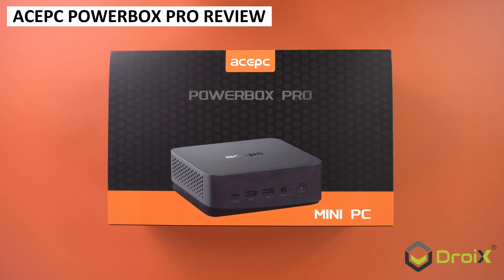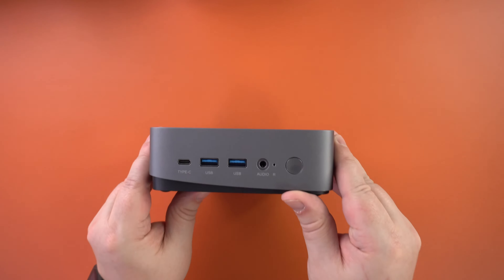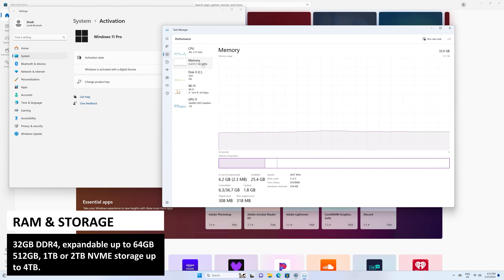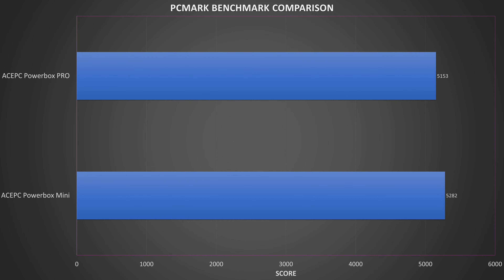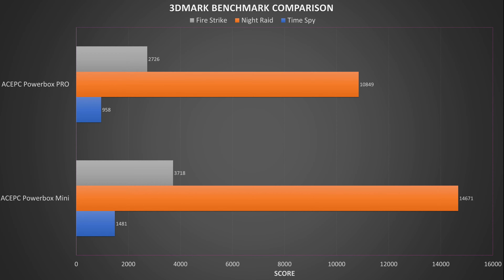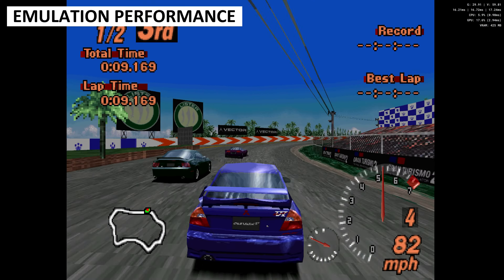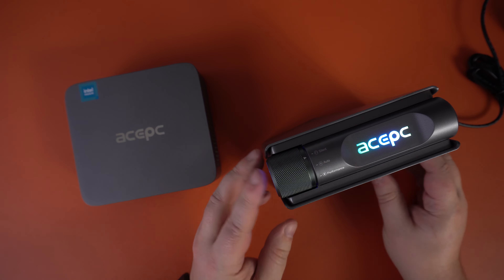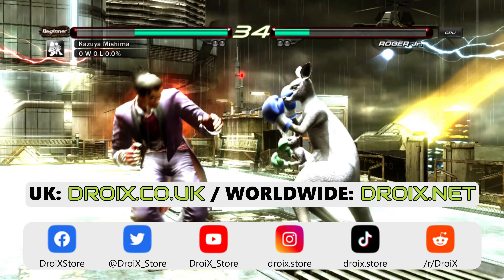ACEPC Powerbox Pro Review - Intel i5 12450H mini PC for home and office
In the comprehensive ACEPC Powerbox Pro review, we begin with an unboxing and overview. Followed by benchmarks, including Passmark, PCMark, Cinebench, and 3DMarkThe review also delves into gaming and emulation performance, assessing how the Powerbox Pro handles various games and classic console emulations, and concludes with final thoughts on the device's suitability for office use and light gaming.

The ACEPC Powerbox Pro minipc is powered by an Intel i5-12450H Processor and comes with Intel UHD Graphics. It features 32GB of DDR4 RAM, which is upgradable to 64GB, and offers storage options ranging from 500GB up to 4TB. Connectivity-wise, the mini PC is equipped with Wi-Fi 6 and Bluetooth 5.2. In terms of power consumption, it uses 11.8W when idle and up to 48W during intense tasks. The Powerbox Pro maintains a fan noise level of 49 db and a temperature of 58°C at peak performance.

0:00 Coming up in this ACEPC Powerbox Pro review
0:15 Unboxing the ACEPC Powerbox Pro
0:47 ACEPC Powerbox Pro overview
1:30 ACEPC Powerbox Pro  technical specifications
2:06 ACEPC Powerbox Pro power usage, fan noise and temps
2:26 System benchmarks and comparisons
3:50 Gaming performance
4:35 Emulation performance
5:12 Final thoughts
6:11 Where to buy the ACEPC Powerbox Pro  with discount
6:23 Like & subscribe